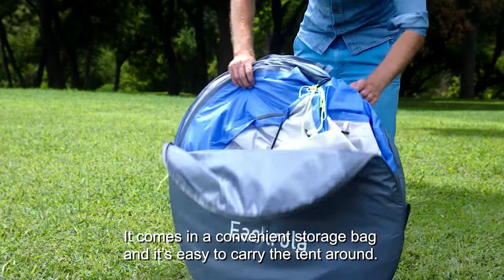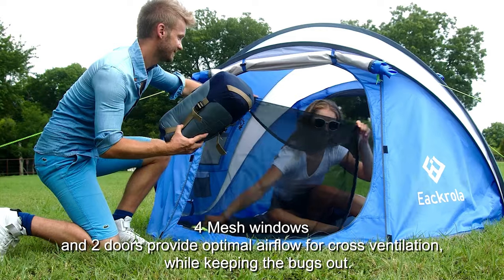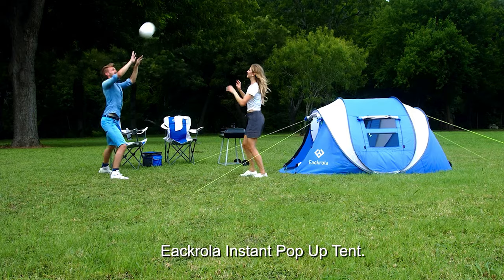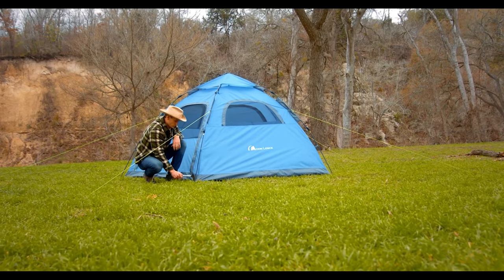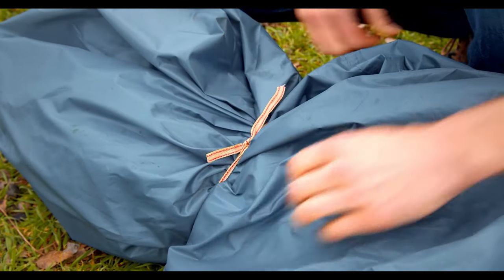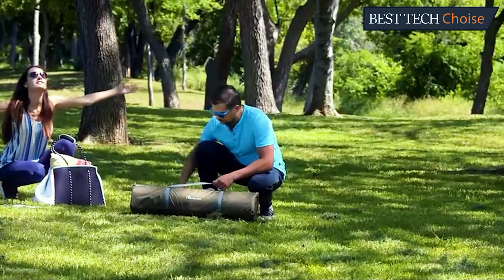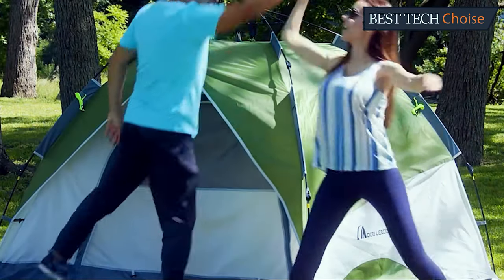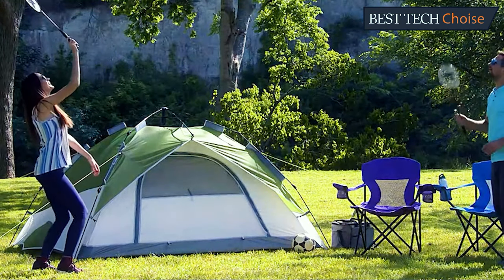Easy Set-Up & Portable Top 5 Camping Tent | 4K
You can get rid of time and troubles with easily set up tents. The top 5 practical tents are listed in our video. You can reach our easy set up camping tents below the video. Enjoy

5- Eackrola Pop Up Tent,3-4 Person Camping Tents

4- MOON LENCE Instant Pop Up Tent Family Camping Tent

3- CAMPROS Tent 3 Person Camping Tents

2- Hewolf Family 3-4 Person Instant Camping Tent

1- MOON LENCE Pop Up Tent Family Camping Tent